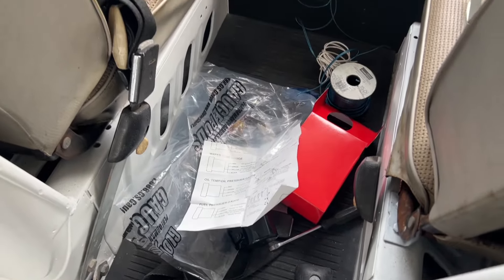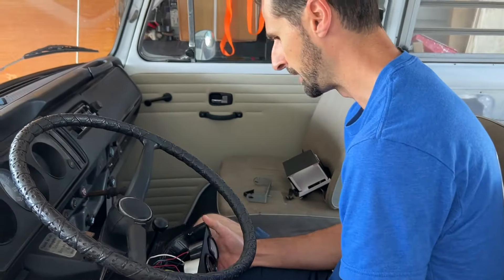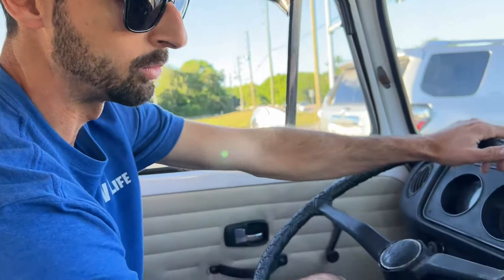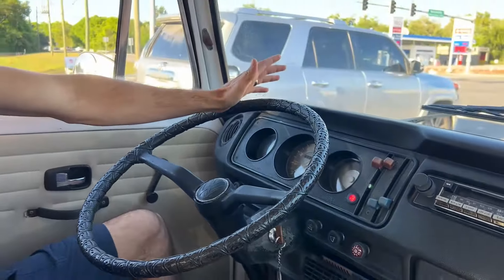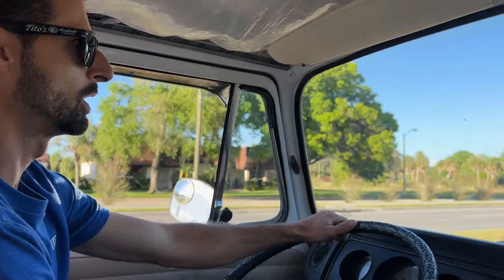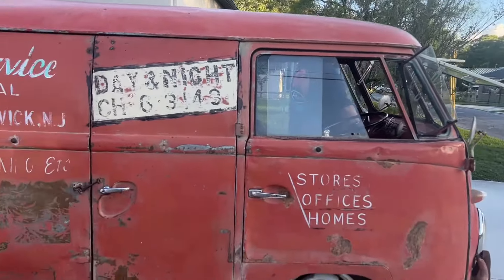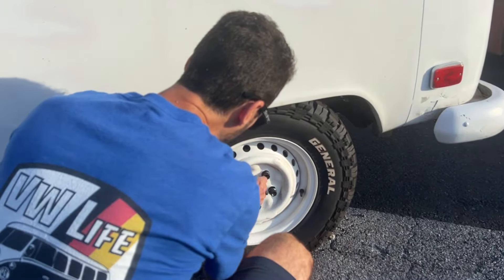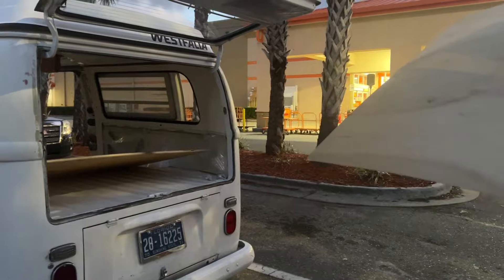DIY: Installed gauges & ended up stranded in my ‘71 VW Westfalia Bus - Garage Talk Series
Join me as I amp up the bus with extra gauges for oil temp, voltage, and tachometer. But the adventure doesn't end there – follow along as we hit the road to pick up some supplies in the bus, encounter a hiccup, and find ourselves stranded without tools!

Safety first is the golden rule of any road trip, especially in a vintage VW. Always pack your tools and jack for peace of mind on the open road!

🛒 Shop for products used/installed in this video:
Gauge pod
Volt gauge

00:00 intro
00:29 project update
01:38 drive
02:33 PSA
03:17 little did I know
04:14 stranded
04:38 rescue
05:47 back on the road
06:18 sunset cruise